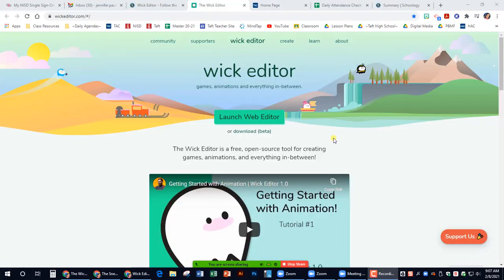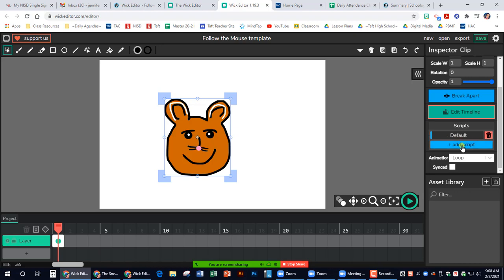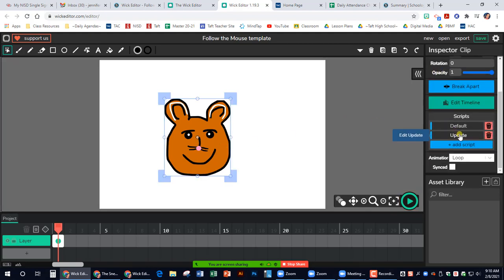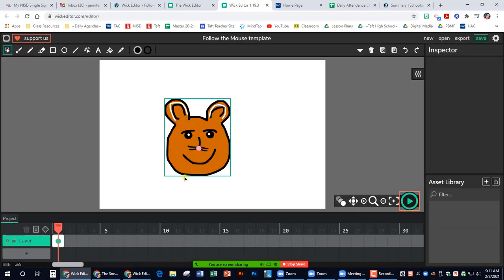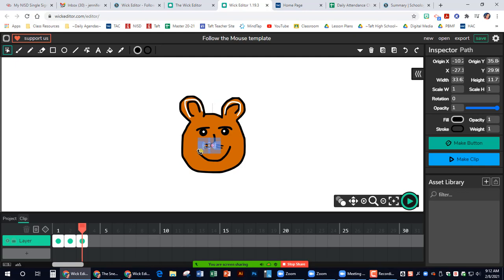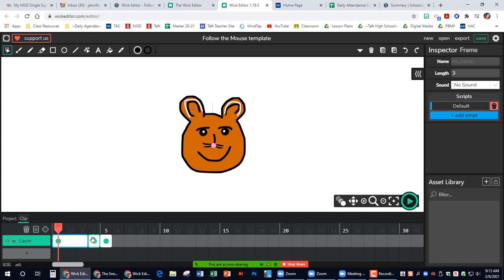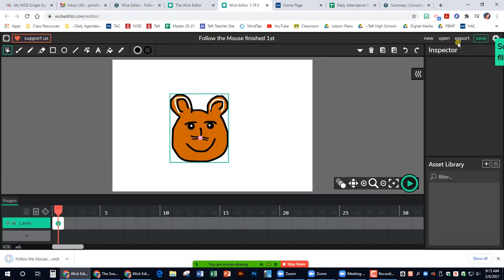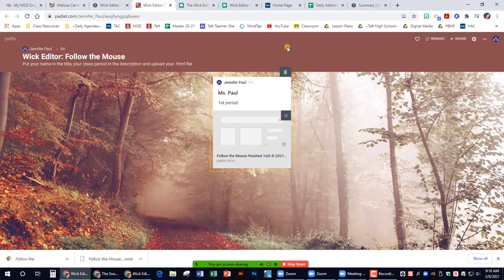Wick Editor Follow the Mouse